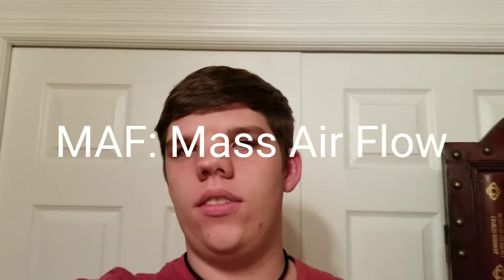Check engine light diagnosis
Hi viewers,

The check engine light has appeared on my trucks dashboard. My dad already knew about it since it happened while my parents were using it, so he looked it up and it is possible that the O2 sensor has gone bad. I'm not sure, so I'll try a couple things tomorrow to see if I can find out. Thank you all so much for watching!

~Zach